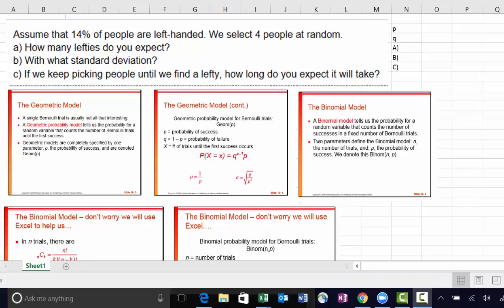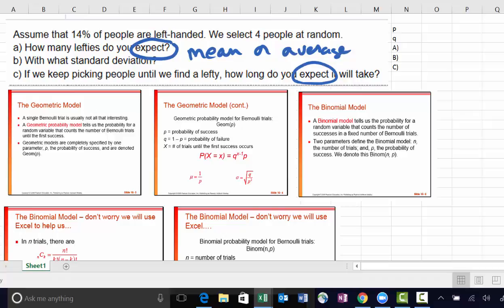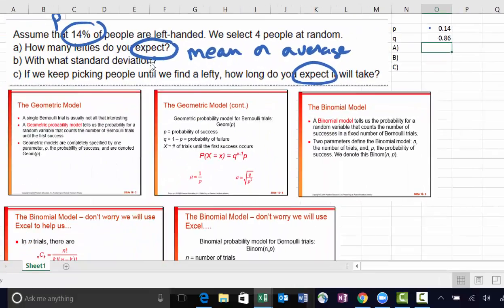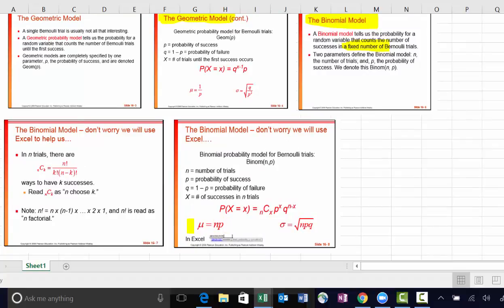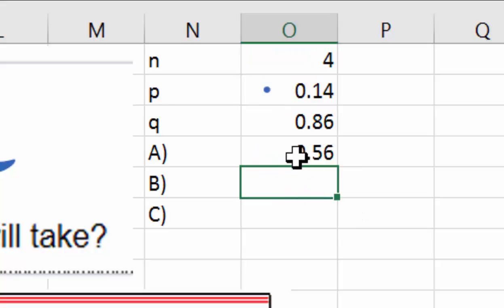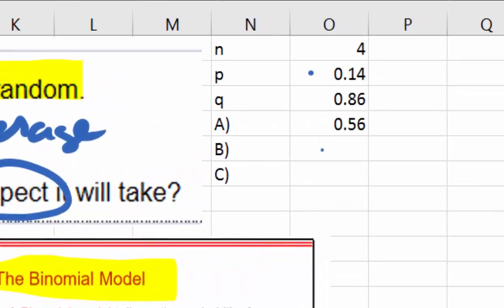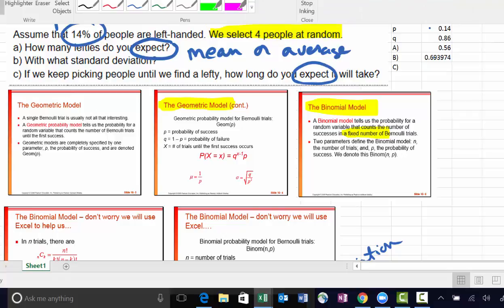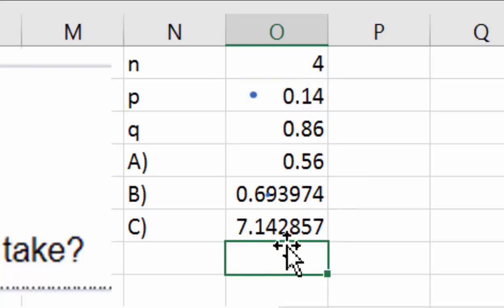1342_2_3_6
Binomial and Geometric expectation